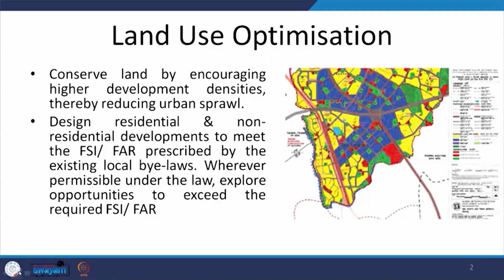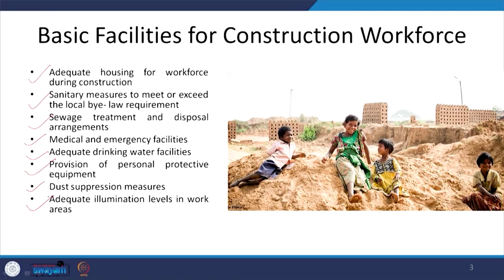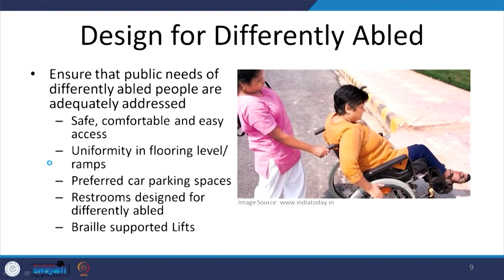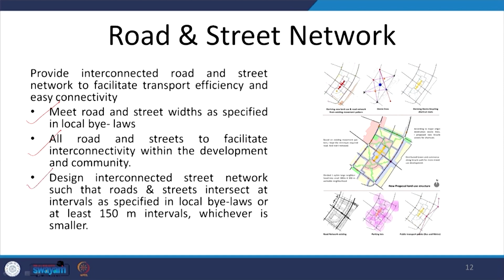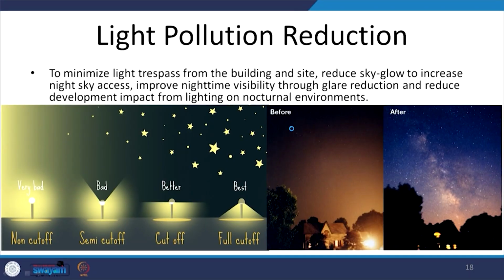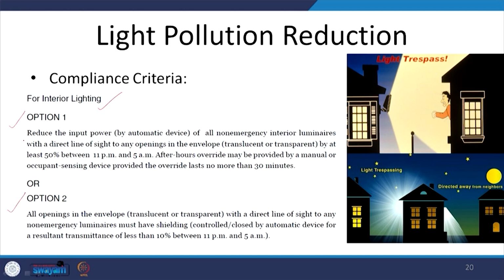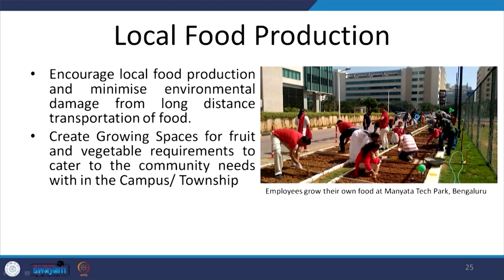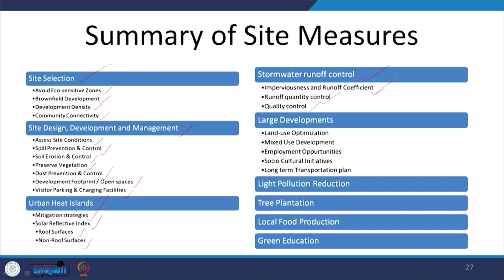Sustainable Sites - V